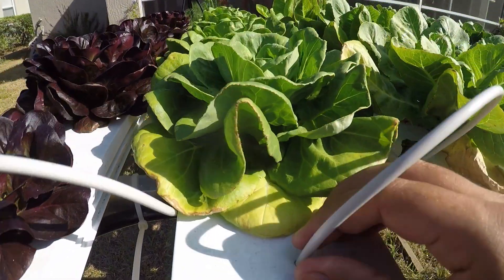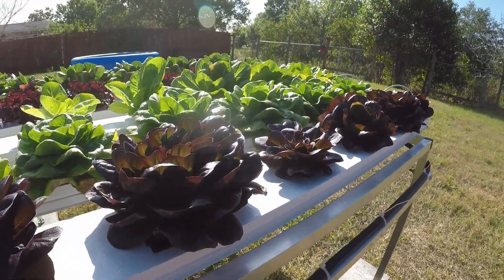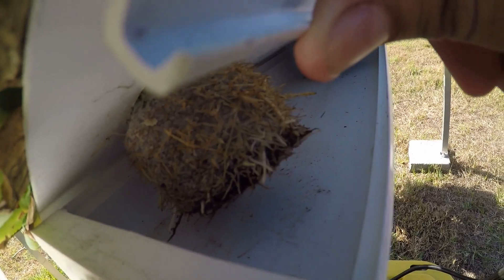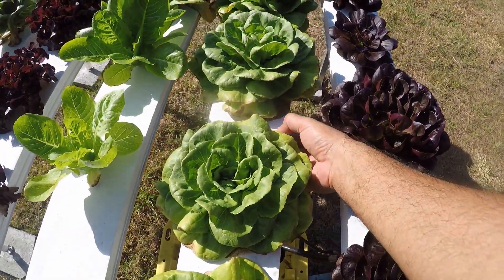Cleaning and Maintenance of an NFT Hydroponic System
Nutrient film technique (NFT) systems are a wonderful addition to our agriculture class repertoire of teaching tools for the classroom and the greenhouse. This video is dedicated to providing you with insight on how the system works and how to properly clean it after every harvest.

UF/IFAS Extension is an equal opportunity institution.